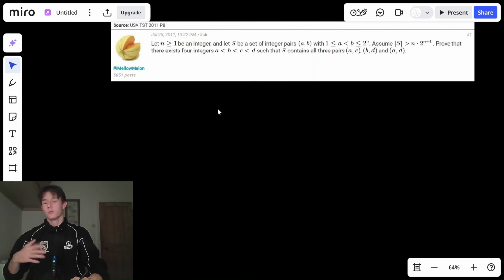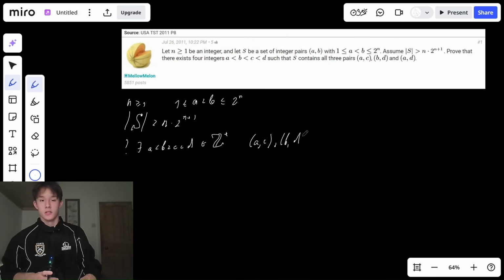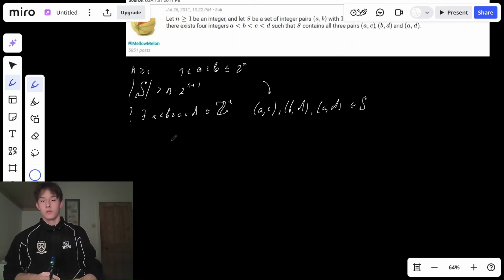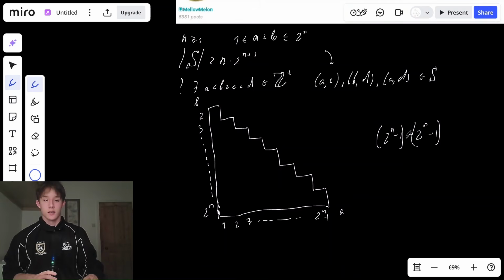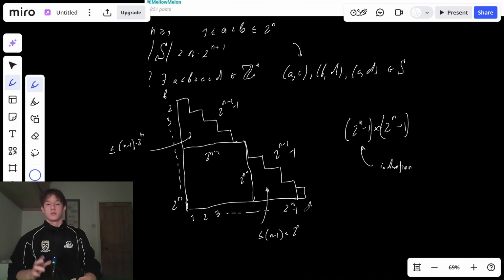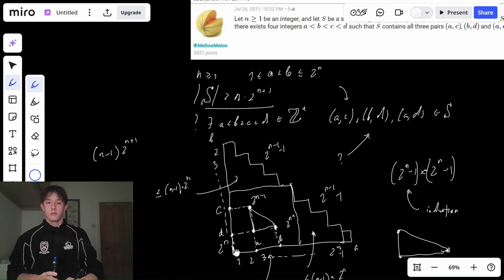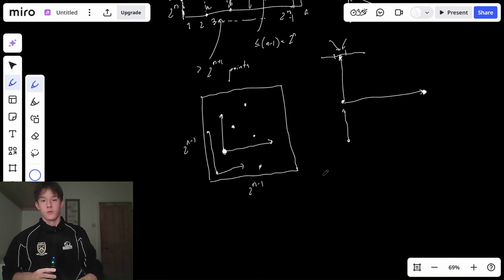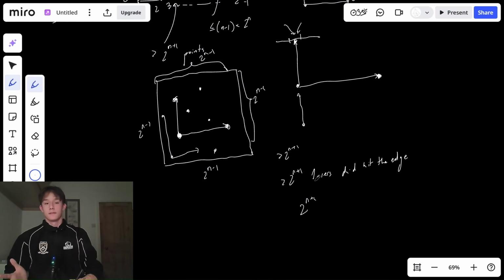Laser Method - The Most Important Technique in Grid Combinatorics.